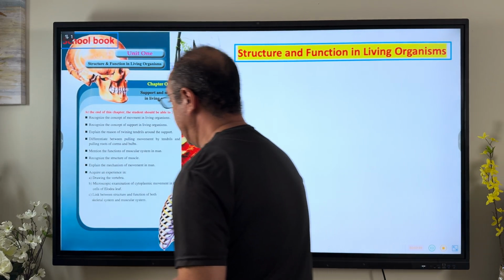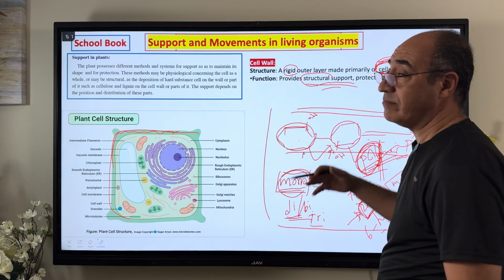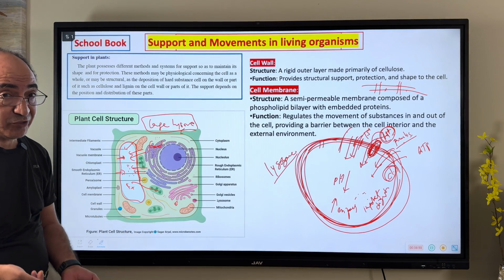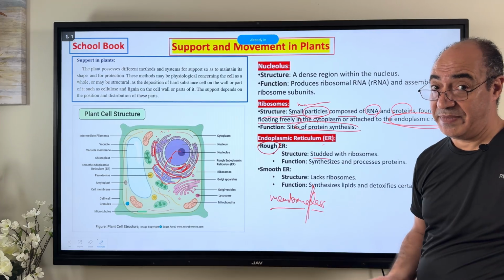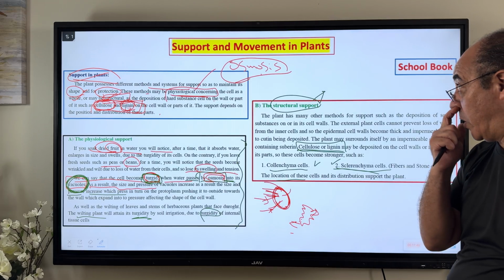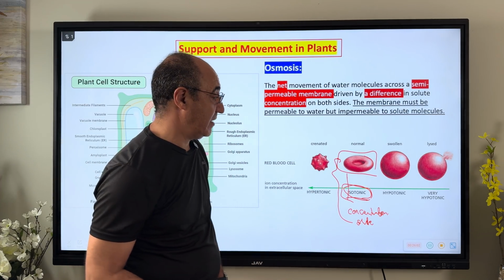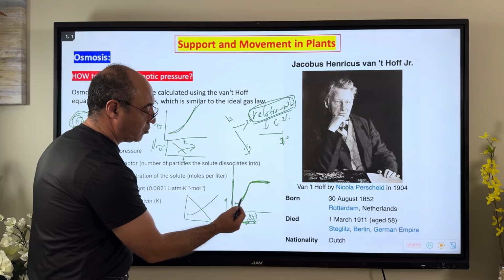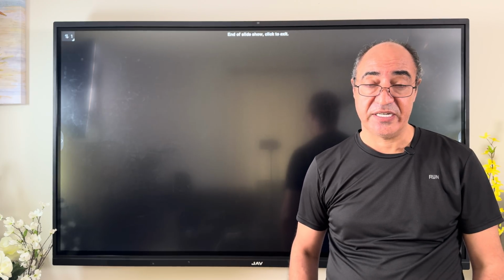Support and Movement in Plants - Part 1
In the first lecture on support and movement in living organisms, Professor Abbas delved into the physiological support mechanisms in plants. He explained that plants rely on both structural and physiological adaptations to maintain their upright position and withstand various environmental stresses. Key structural components include the cell wall, primarily composed of cellulose, which provides rigidity and strength. Turgor pressure, the pressure of the cell contents against the cell wall, was emphasized as a critical factor in maintaining cell rigidity and overall plant structure. Osmosis plays a crucial role in generating turgor pressure, as water moves into plant cells, causing them to swell and exert pressure against the cell wall. This process is vital for keeping plants turgid and maintaining their form.